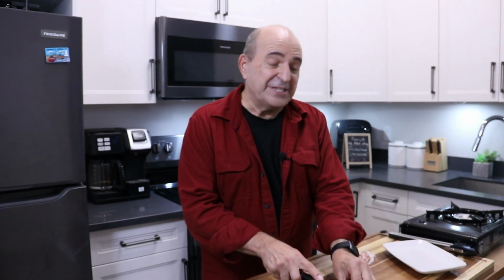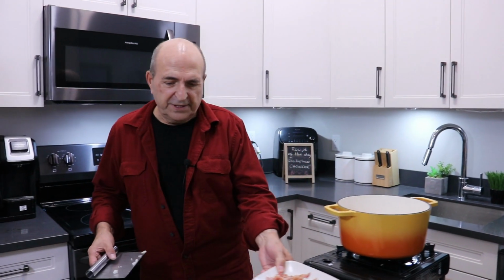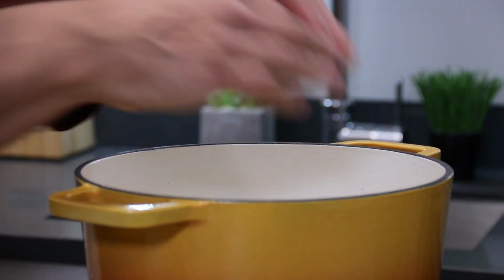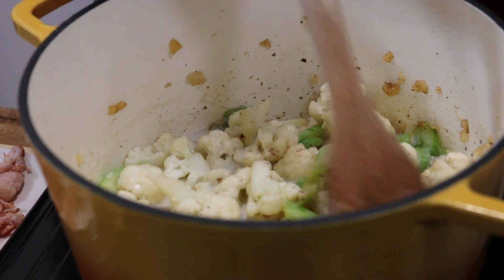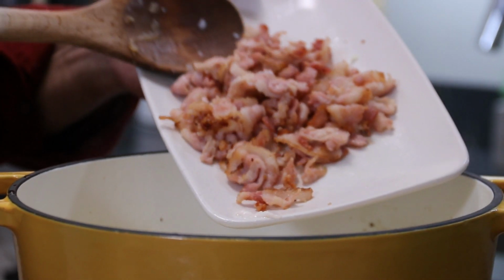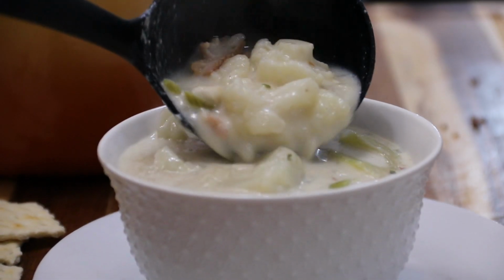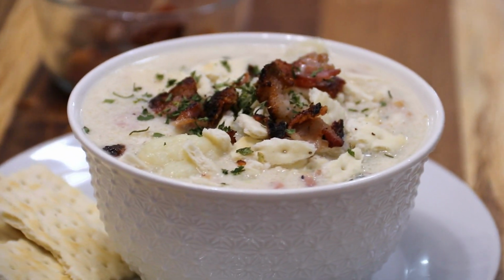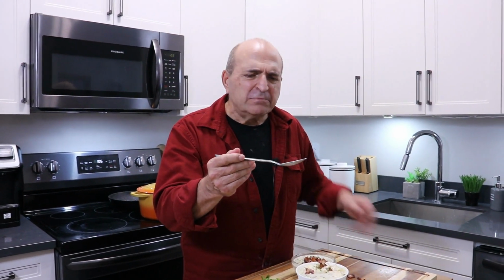Creamy Cauliflower Chowder Soup with Bacon 🍲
I just got back from the East Coast of Canada. After eating a few bowls of chowder there, I had to come back and try to make it myself. I made the most delicious creamy broccoli chowder soup with bacon and outcome was incredible. I know that most chowders are made with seafood, but I'm not a seafood lover. That's why I replaced the seafood with bacon and cauliflower.

Having thought more about it, I'm sure the soup would go well with broccoli or even squash. What a comfort food for a cool rainy day. Believe me, after trying this, you will never buy soup again.

Video Chapters:

0:00 Introduction
0:24 Frying the bacon
0:55 Frying the veggies
1:47 Making the flower mixture
1:59 Combing the ingredients
2:47 Simmering the chowder
2:55 Adding the cream in
3:16 The finished product
4:18 The taste test
5:14 Community time